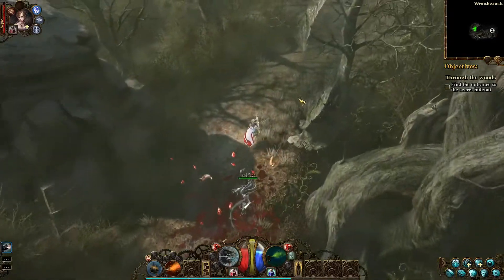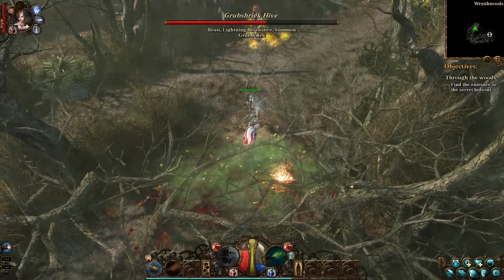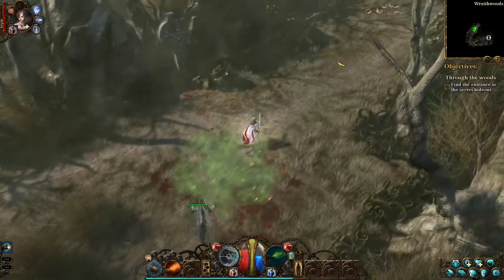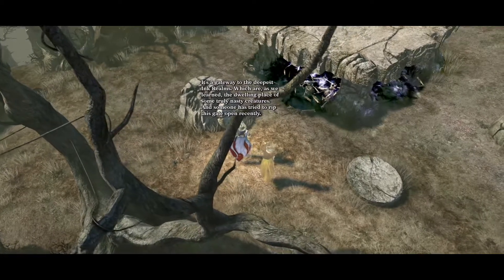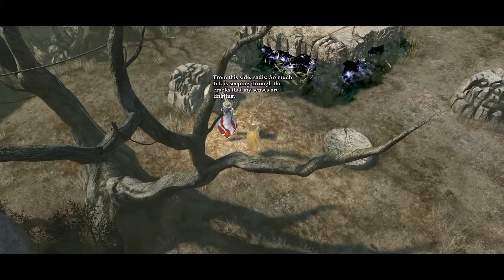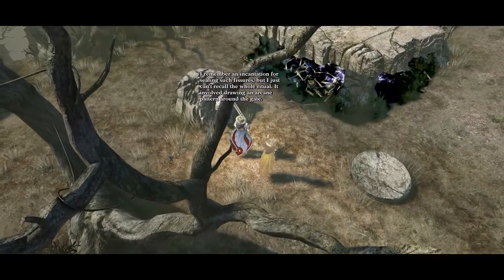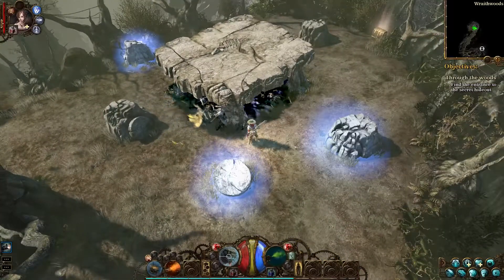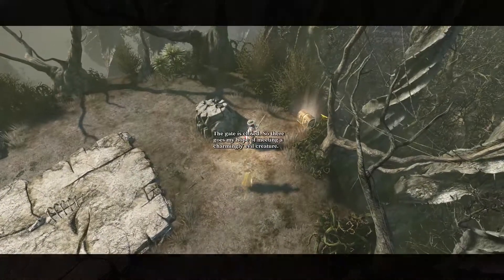Van Helsing III - Wraithwoods Inkgate puzzle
The solution to the Inkgate puzzle in the northern part of the wraithwoods.